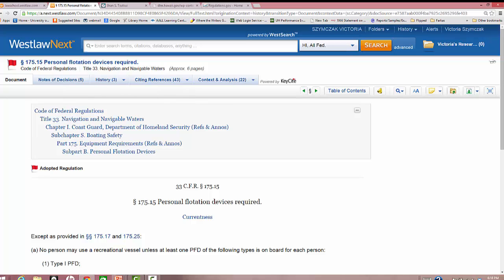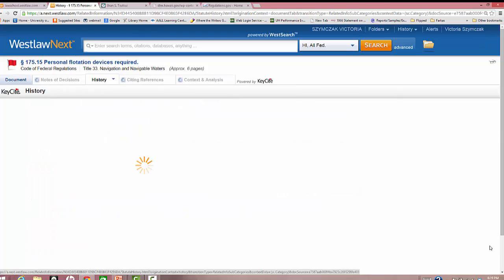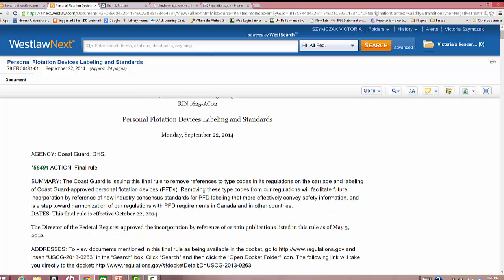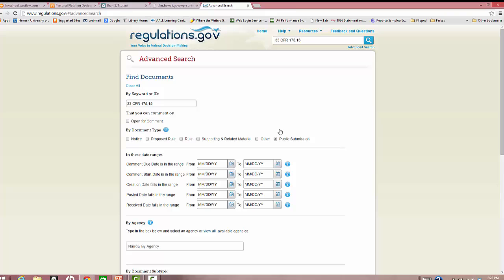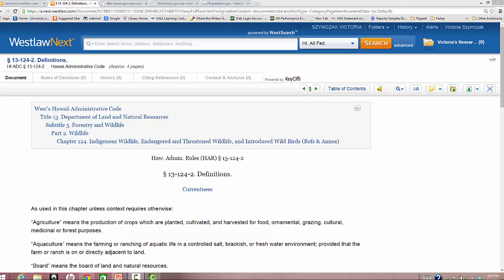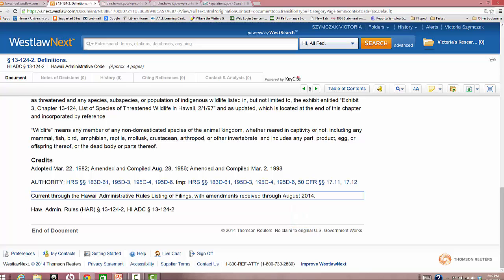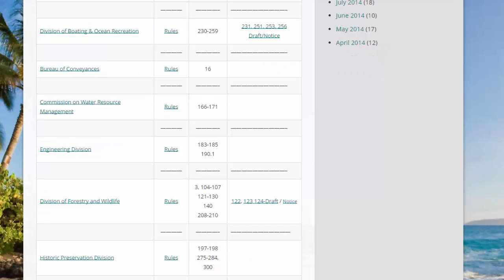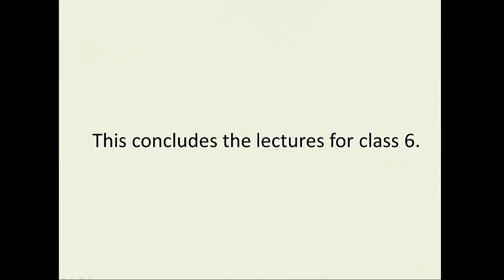Class 6 Lecture 2